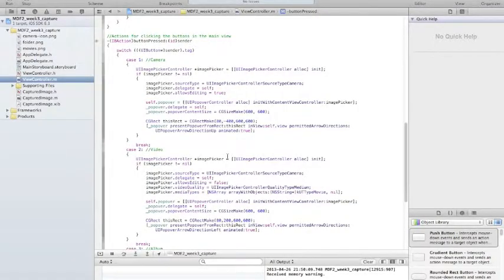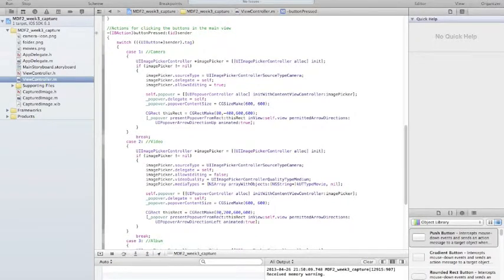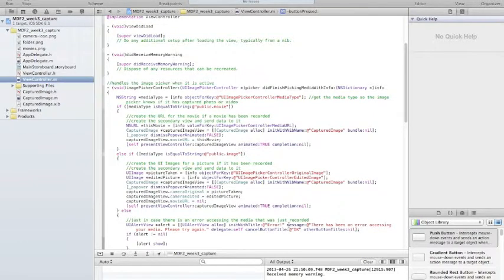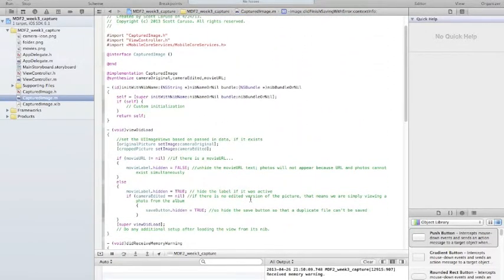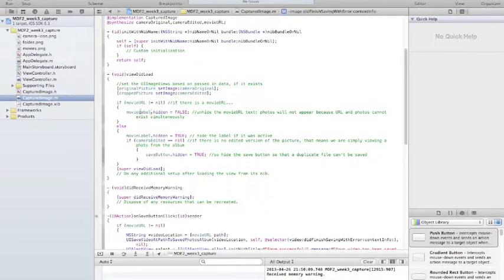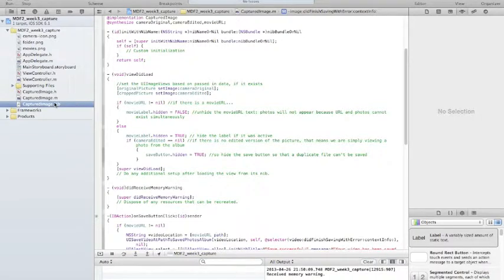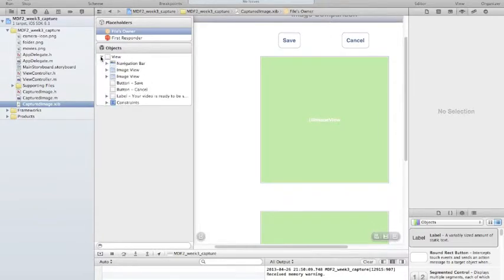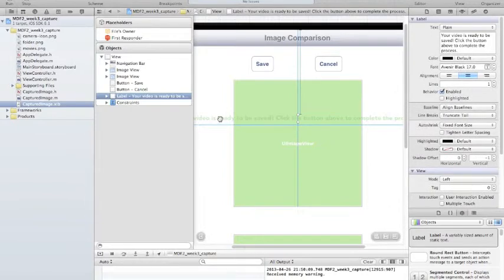Scott Caruso - MDF2 1304 - Week 3 Reflection